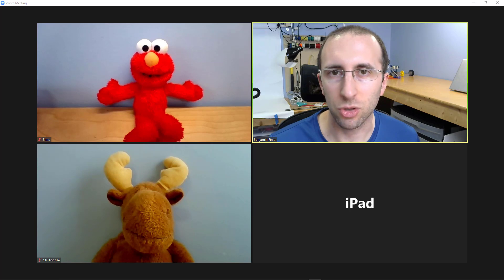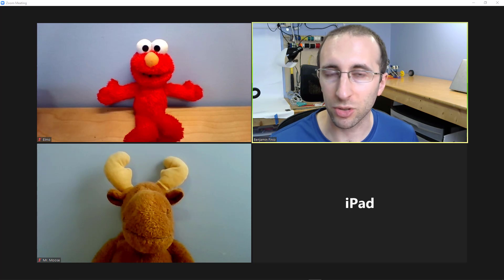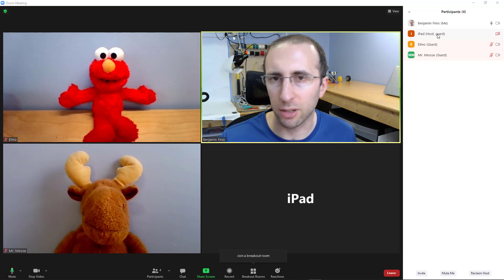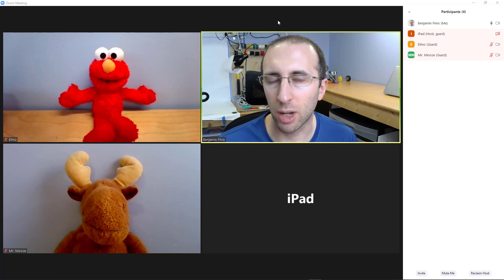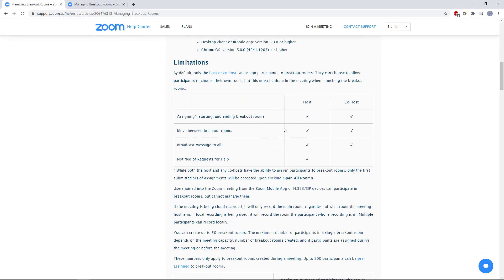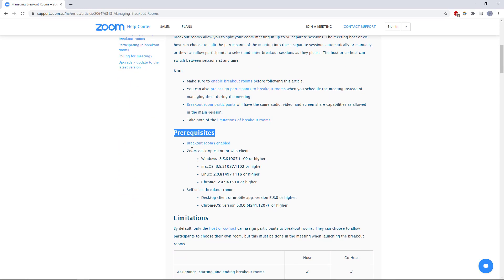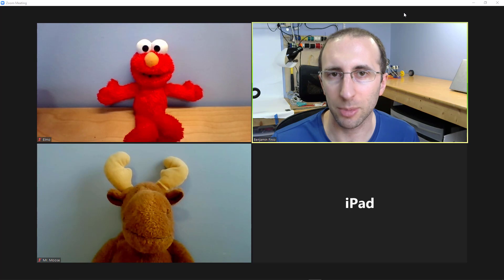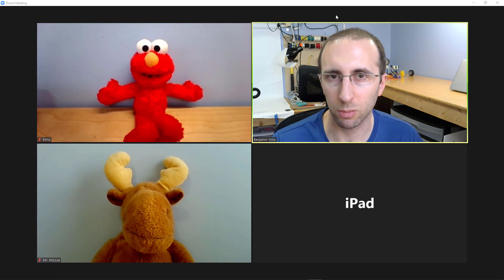Zoom Breakout Rooms on iPad?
Can you create breakout rooms when hosting a Zoom meeting from an iPad? Short answer: no. You can join breakout rooms if someone else creates them from a computer, but as of Jan 19th, 2021, breakout rooms can only be created with the Zoom desktop or web client. I will update the description of this video if that changes in the future. Check out this playlist for my other tutorials about teaching and learning online with Zoom Have a question or a suggestion for another tutorial?